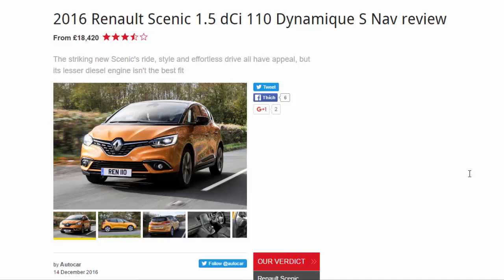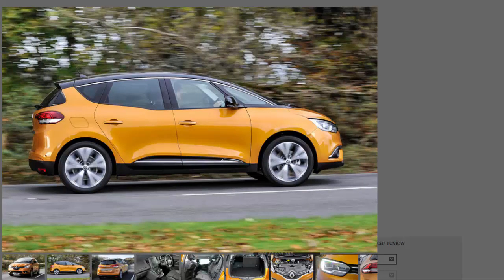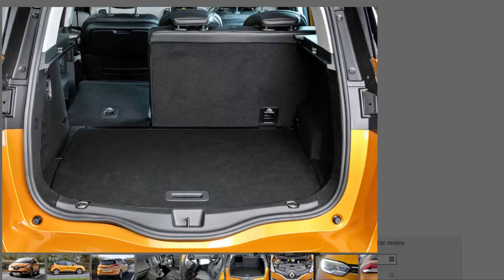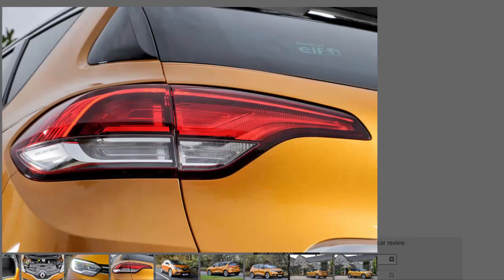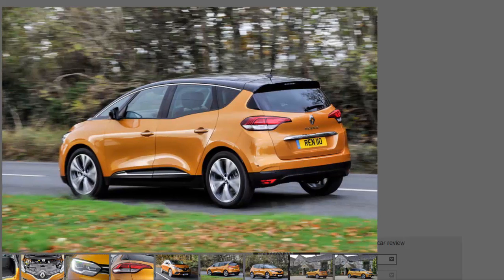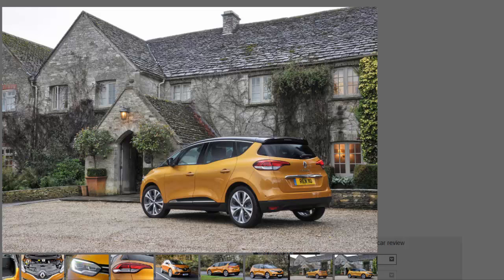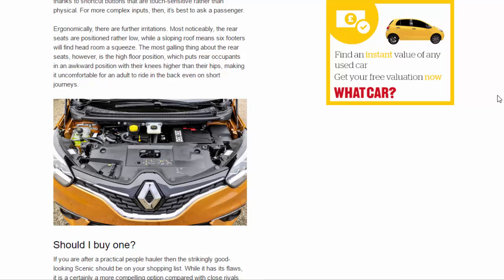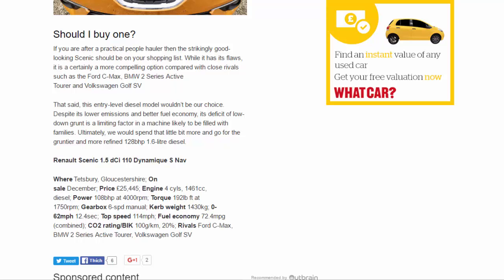Top Car - 2016 Renault Scenic 1.5-dCi 110 Dynamique S Nav Review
Read newspaper:
Source: autocar.co.uk